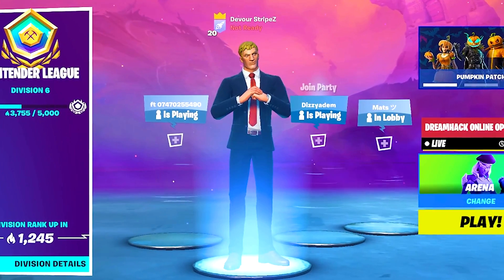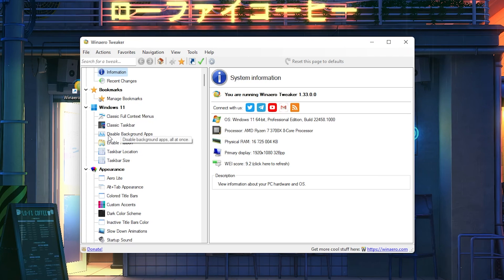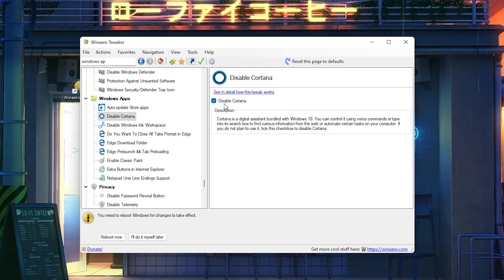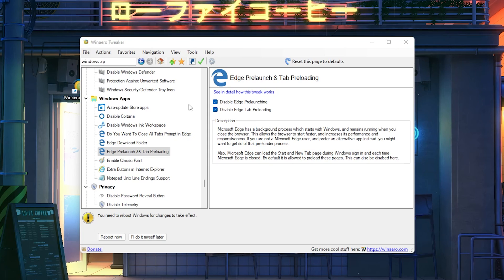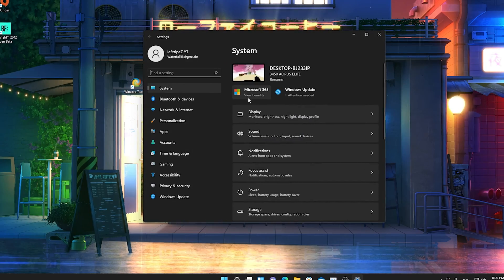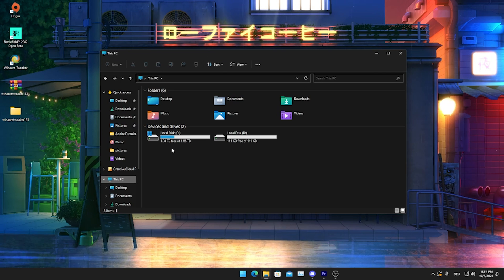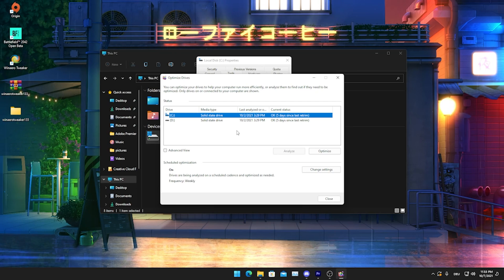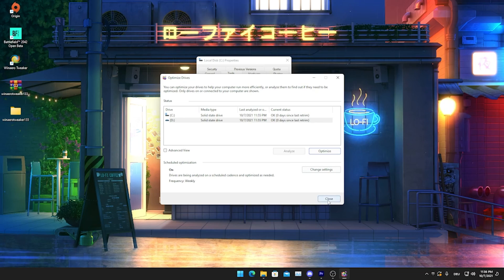How To BOOST FPS in Season 8! 🔧 (Fortnite MAX FPS Boost & Less Input Delay on Windows PC)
In Todays Video, Im showing you How To BOOST FPS in Season 8 for MAX FPS Boost in Fortnite & Less Input Delay on Windows PC! I will show you a few simple Windows 10 & Windows 11 Tweaks to get more fps in fortnite and reduce latency in Fortnite Season 8, for the biggest Competitive Advantage which would be having the Highest FPS possible. I will tell you about Secret Windows PC Tweaks to boost fps in fortnite, which will also fix any sort of LAG or Stutter in Fortnite pc. So if you want to know how to get fortnite max fps boost and Reduce Input Lag in Season 8, you came to the right place. I will show you everything you need to fully Optimize your Windows PC for more FPS and the Least Ammount of Input Delay while playing Fortnite Arena or Tournaments. This will also give you the Best Fortnite Settings in Season 8 for MAX FPS and Less Lag.

Intro (0:00​)
Winaero Tweaker for MAX FPS (0:30)
Disable Windows 10/11 Widgets (4:01)
Speed Up PC (4:57)
Final Conclusion (7:23)
Outro (7:40)